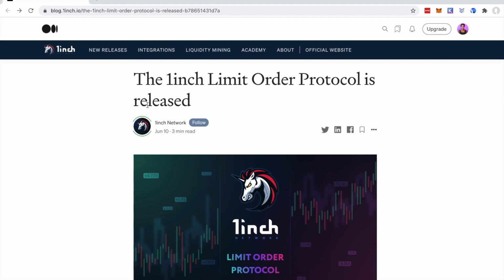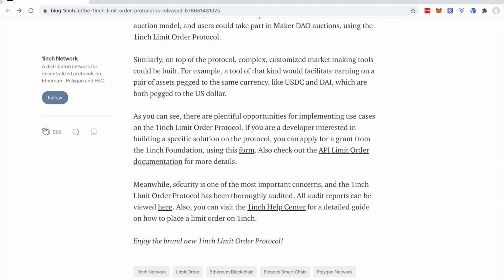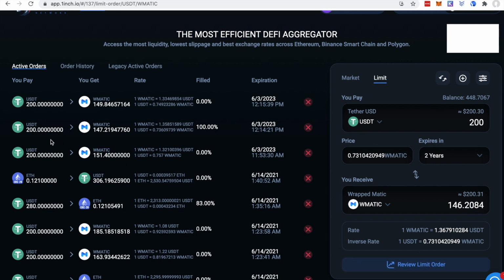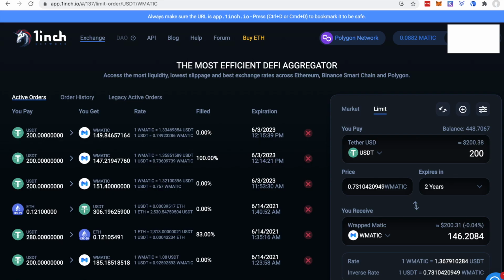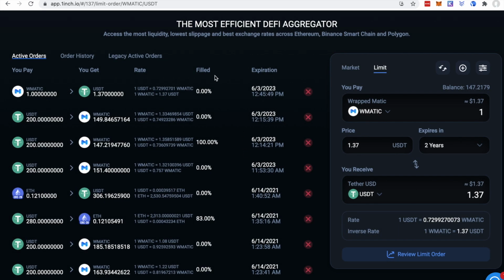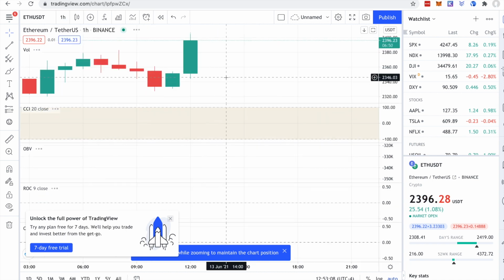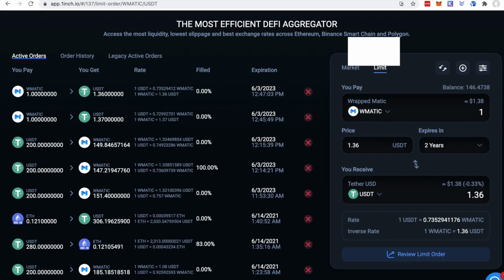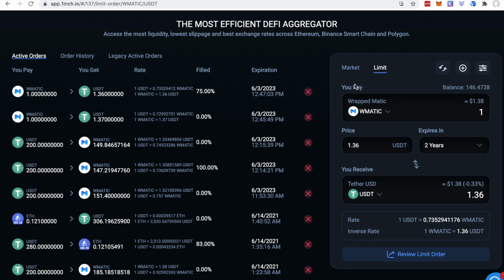How to use the 1Inch Limit Order Protocol on the Polygon Blockchain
You can basically now trade anonymously in your sleep using the 1Inch Limit Order Protocol. It allows you to set limit orders for crypto that you have full control over in your browser wallet.

1inch is a decentralized exchange aggregator that helps you trade with the lowest gas fees across Ethereum, Polygon and Binance Smart Chain.

0:00 Explaining the 1Inch Limit Order Protocol
1:53 1Inch Limit Order Live Demo & How-to on Polygon Blockchain

It should be noted that I am not a financial advisor so please do your own research.
I have worked as a data engineer in blockchain and cryptocurrency since 2018 and sharing my knowledge and research.

Sign up for Coinbase using my link and get $10 Bitcoin when you buy/sell $100 in Crypto

MUSIC & IMAGES
- Canva.com